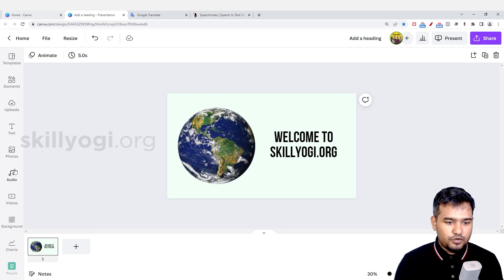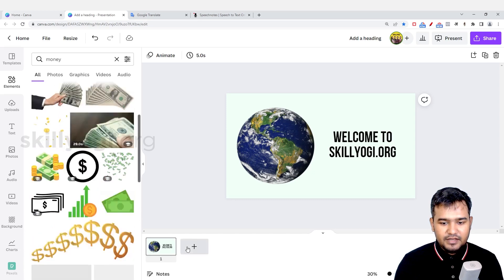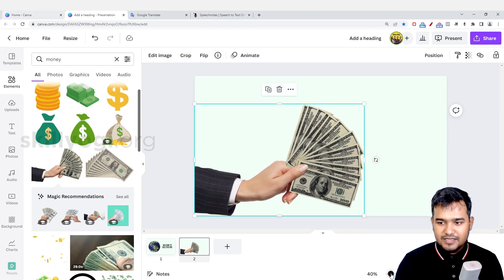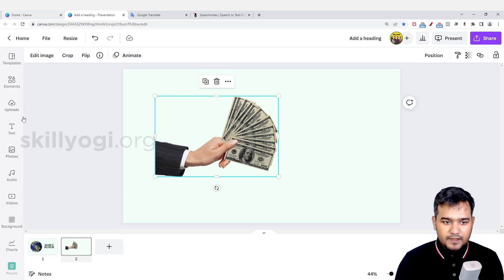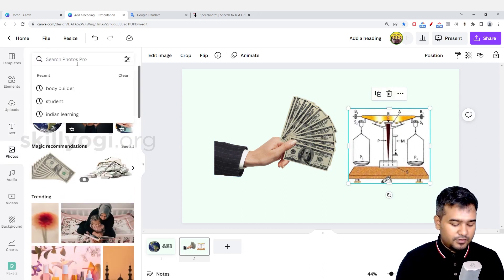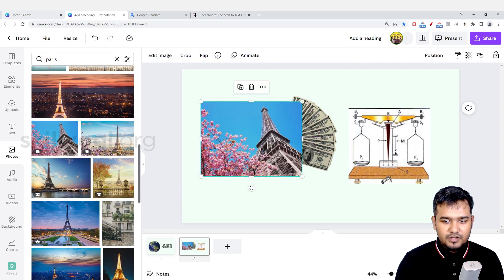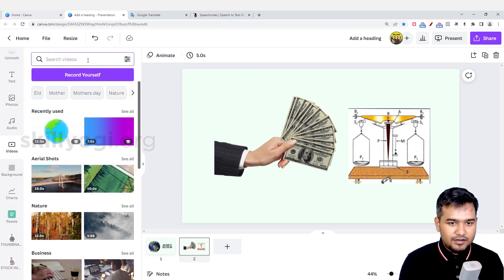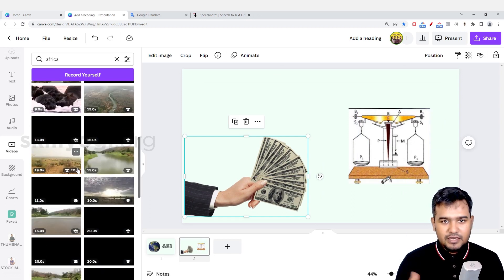Uploading Media Photo, Video How to Use Graphic Elements | Learn Canva in English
✅License This Video for Your Website, Online App for Your School, Coaching Centre, Institute
Are you ready to take your Canva creations to the next level? In this comprehensive tutorial, we'll show you exactly how to harness the power of graphic elements to create eye-catching media photos and videos using Canva. Whether you're a beginner or have some design experience, our step-by-step walkthrough will guide you through the entire process. Learn to manipulate shapes, icons, illustrations, and more to transform your visuals into captivating works of art. Watch now and unlock your creative potential with Canva's graphic elements!